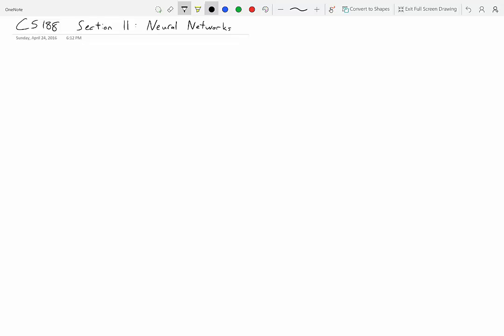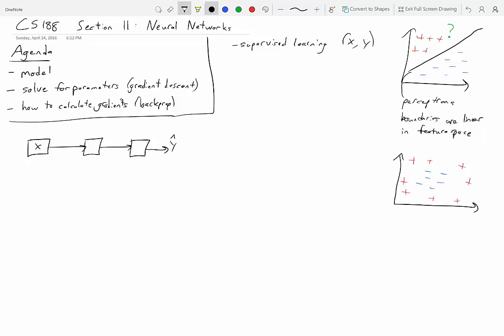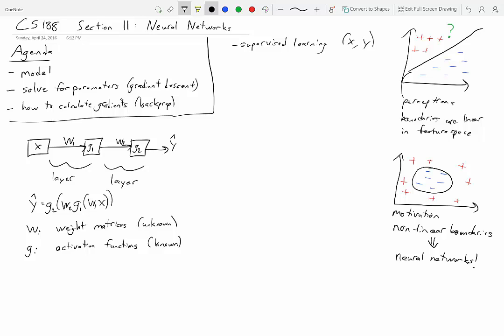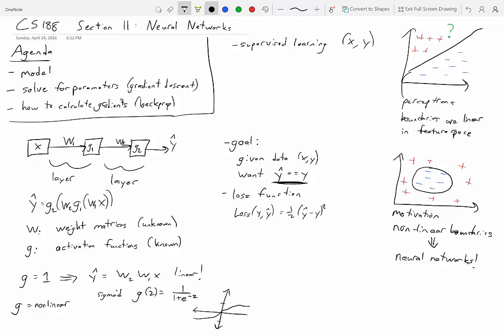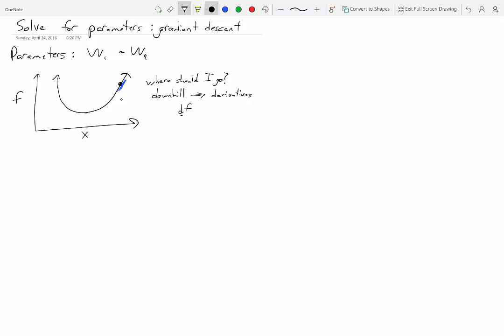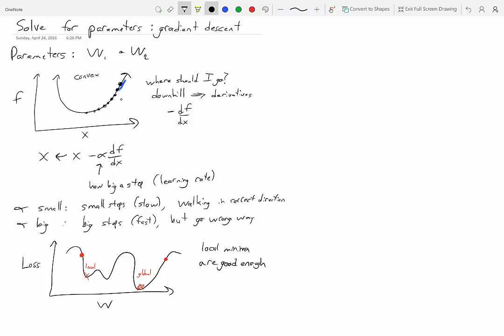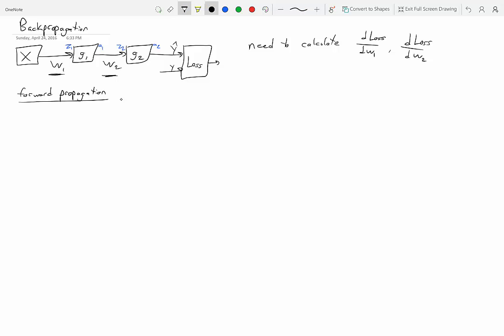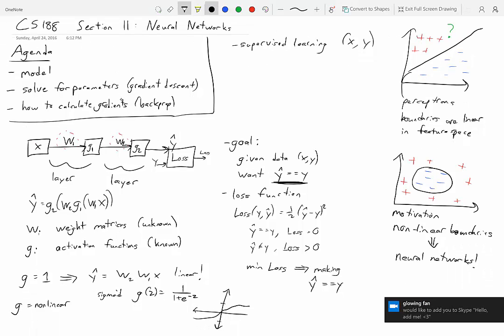Spring 2016 Section 11 (Neural Networks) Overview